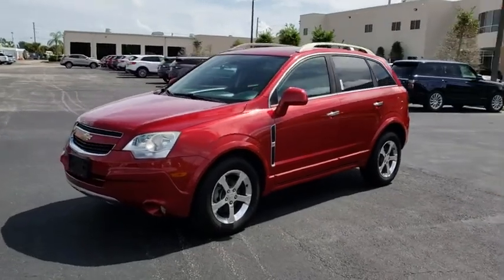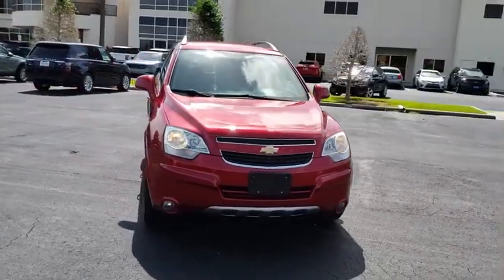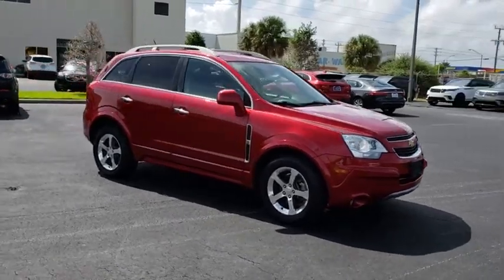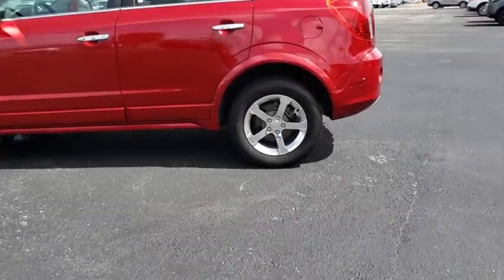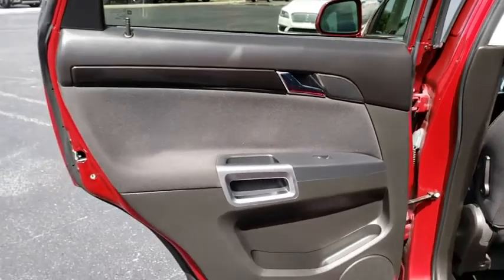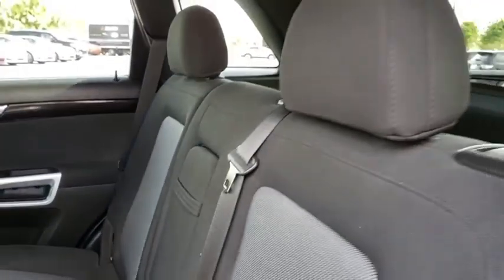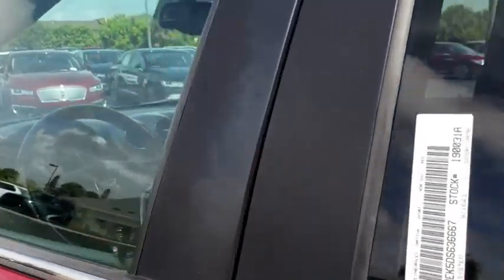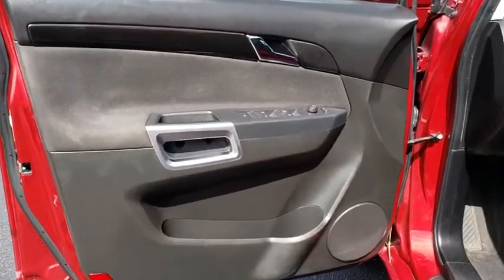2013 Chevrolet Captiva Sport Fleet Titusville, Vero Beach, Melbourne, Viera, Merritt Island, FL 1900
Crystal Red Tintcoat Used 2013 Chevrolet Captiva Sport Fleet available in Merritt Island, Florida at Island Auto Group. Servicing the Titusville, Vero Beach, Melbourne, Viera, FL area.
2013 Chevrolet Captiva Sport Fleet LT - Stock#: 190031A - VIN#: 3GNAL3EK5DS636667

1850 E Merritt Island Causeway